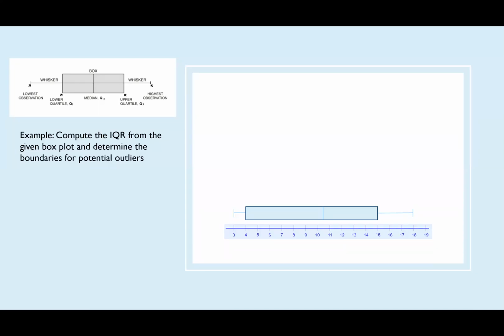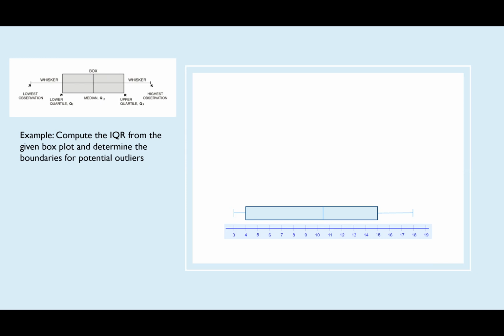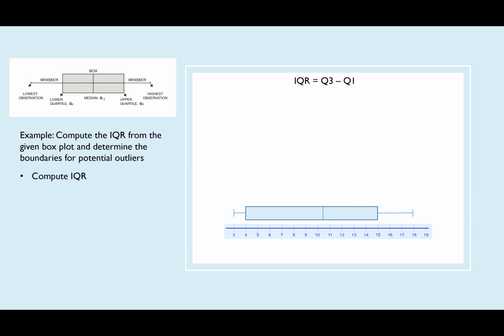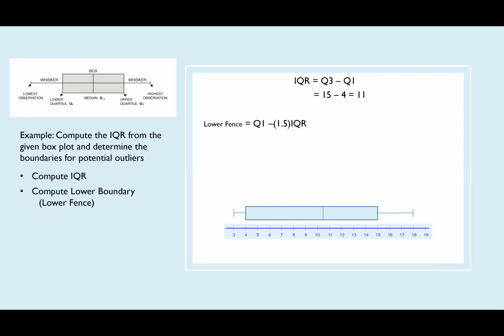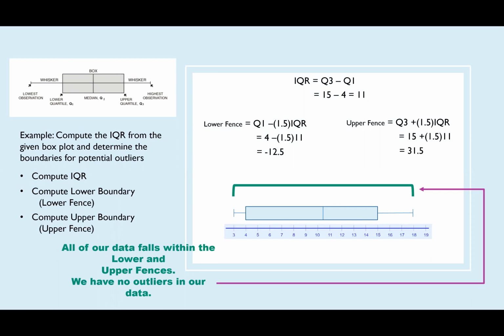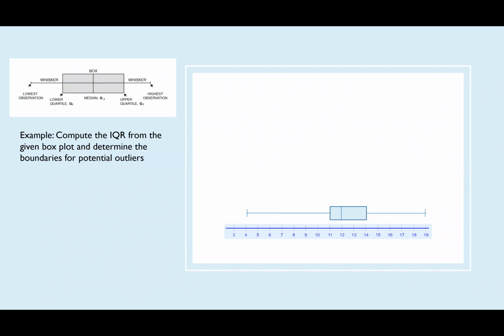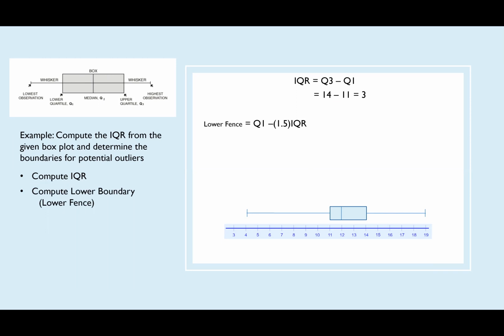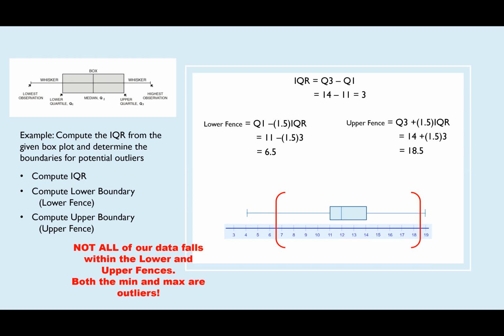Lecture 2 4 IQR and Outliers from BoxPlot